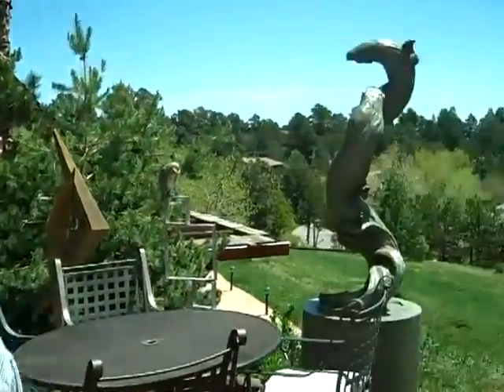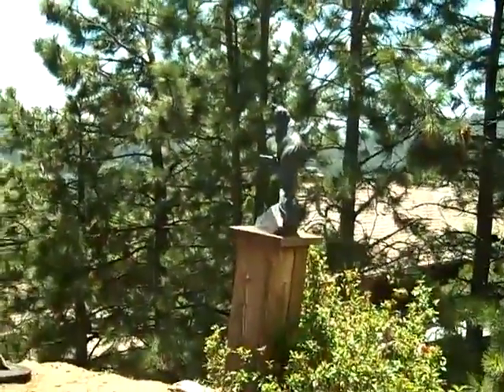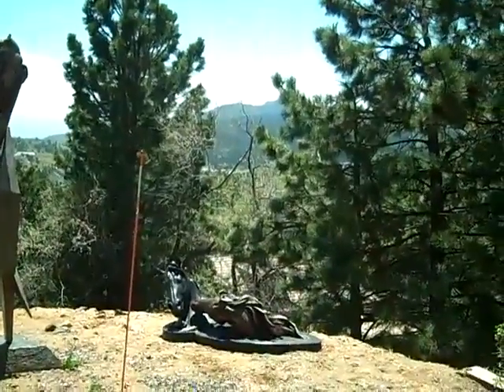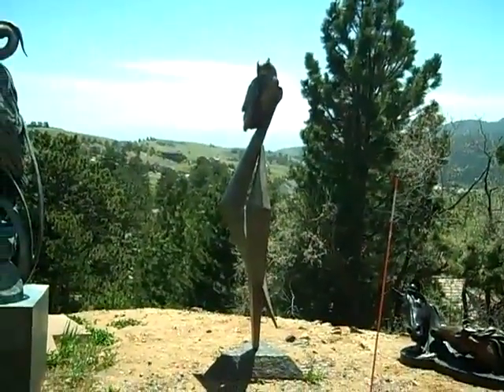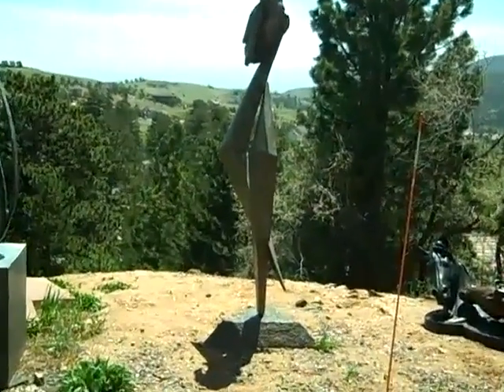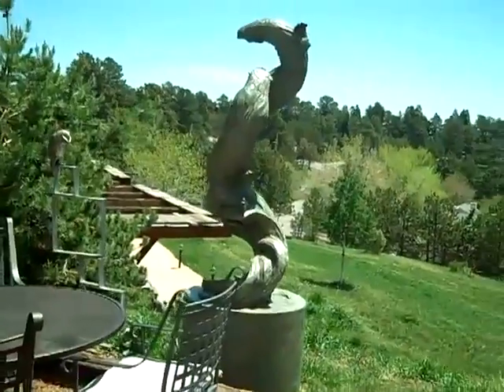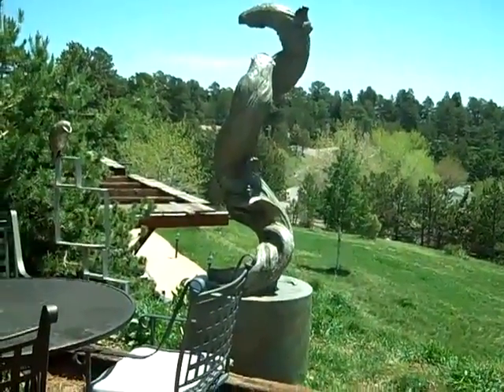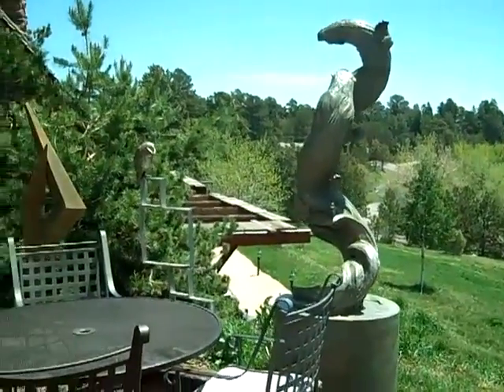Pati Stajcar - My Studio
A visit to sculptor Pati Stajcar's studio where she describes some of her work See Pati's work